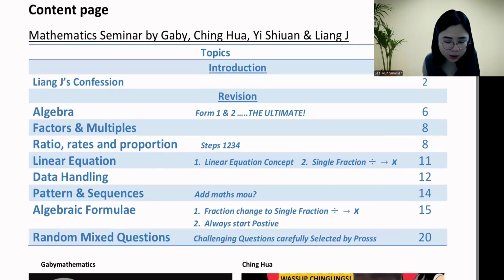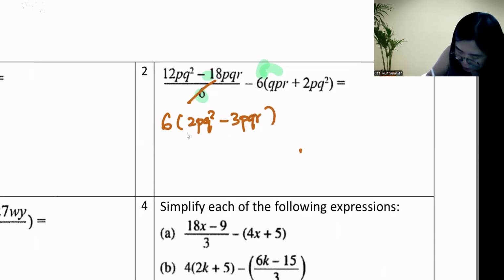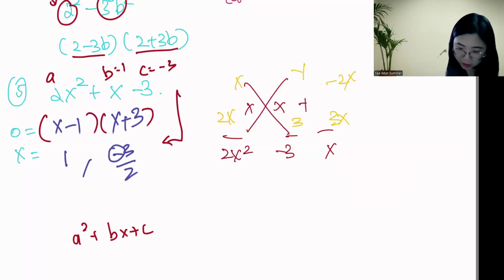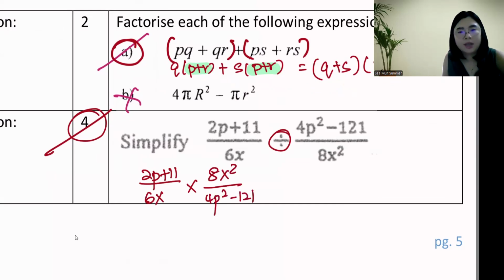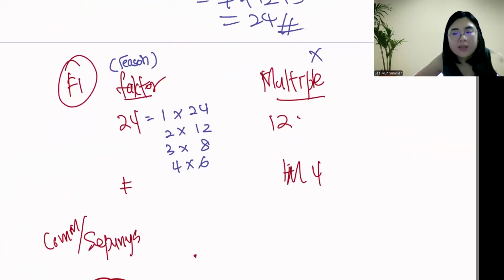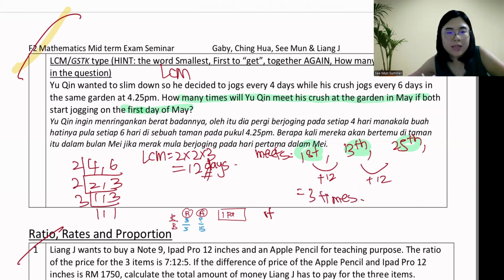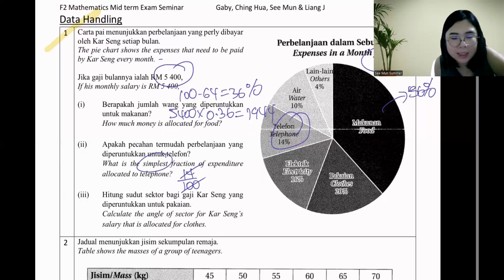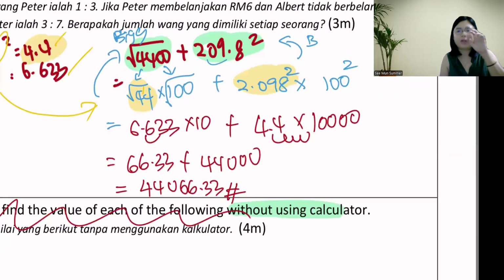F2 MAT - Tutor See Mun [English] 2025 Mid Term Exam Seminar